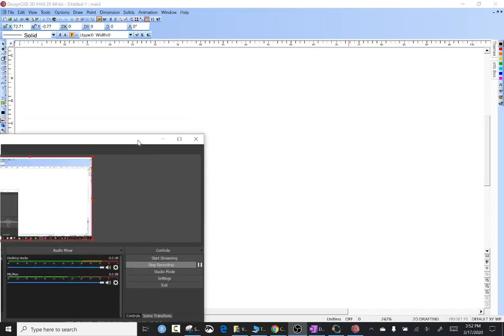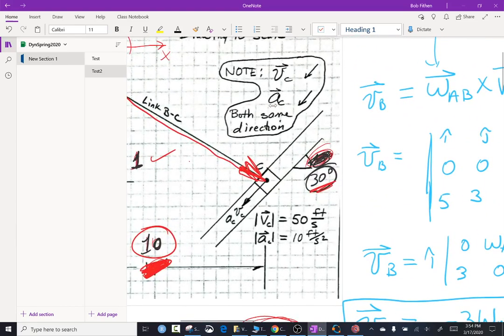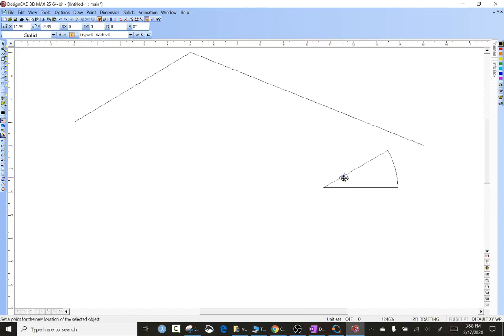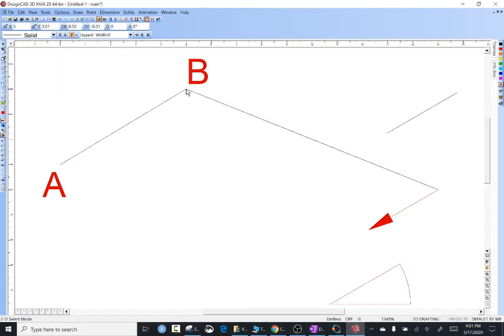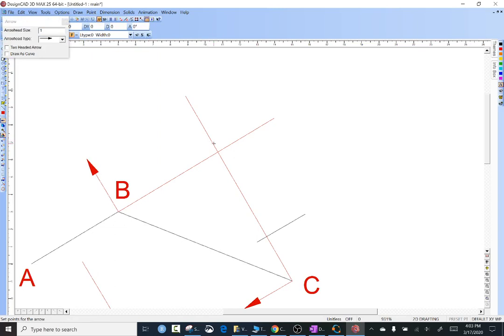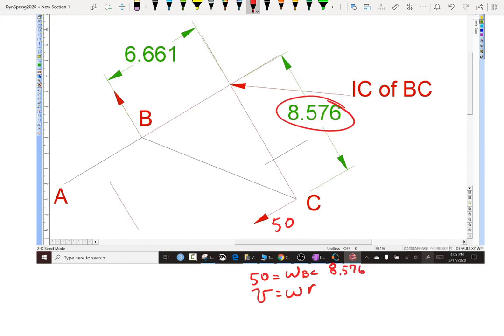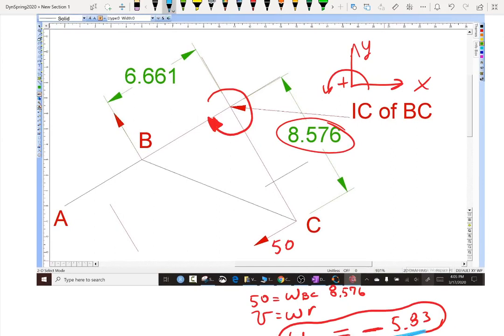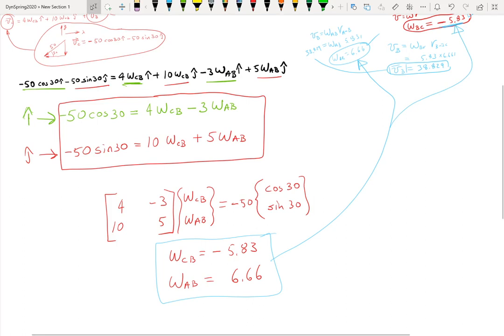Dynamics Rigid Body Test (Part 2 IC))